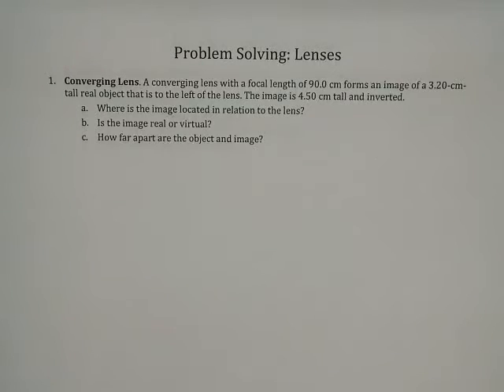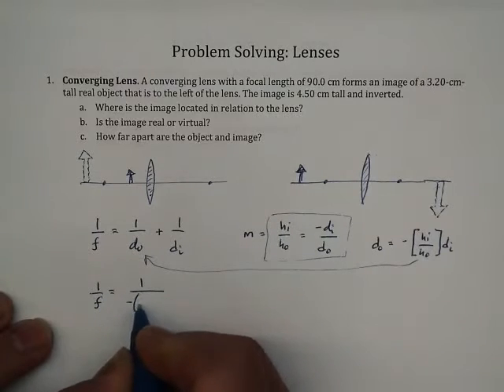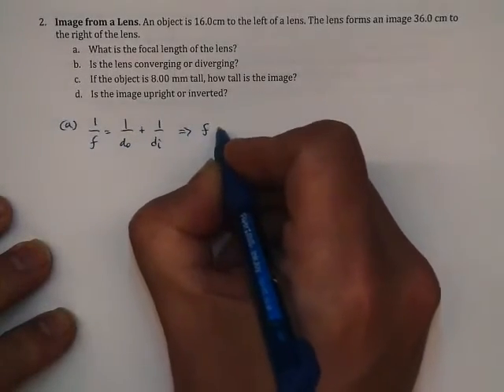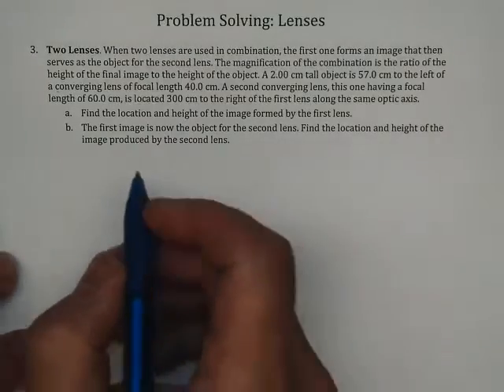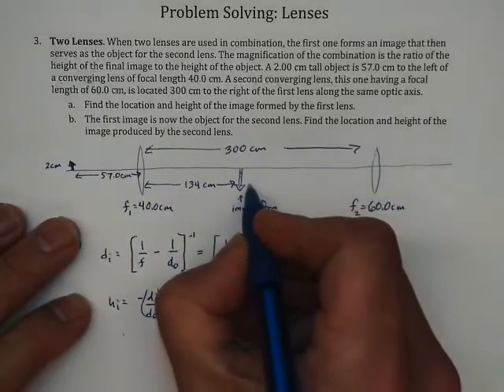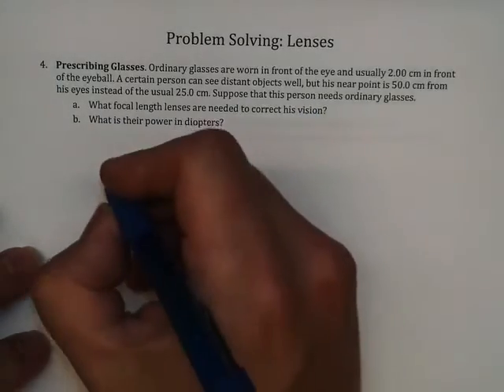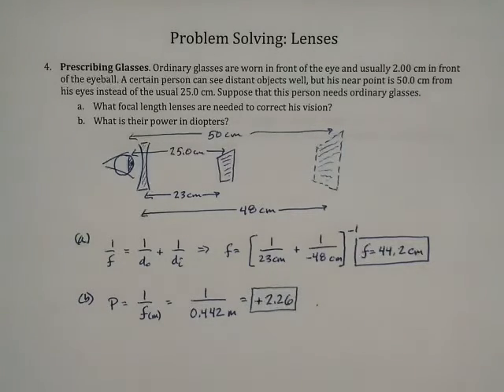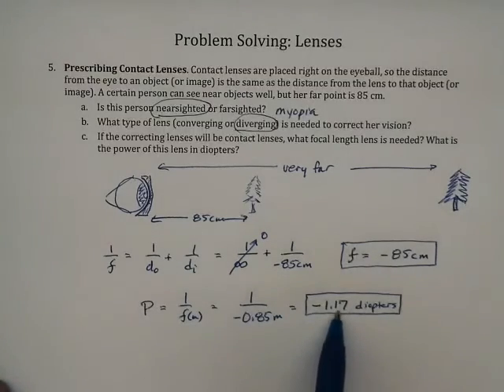Problem Solving: Lenses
General Physics II problem solving session on thin lens problems.